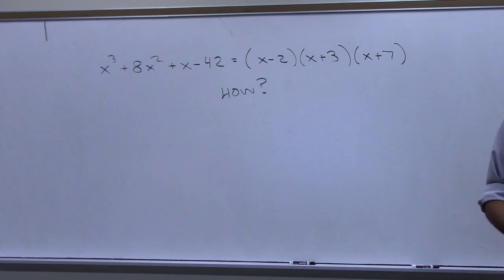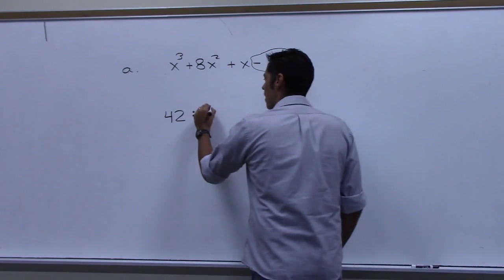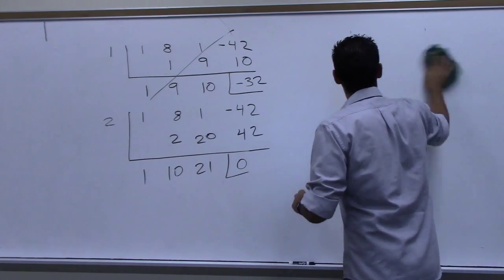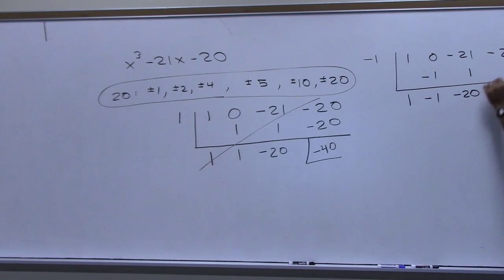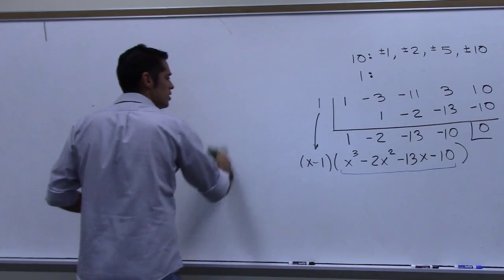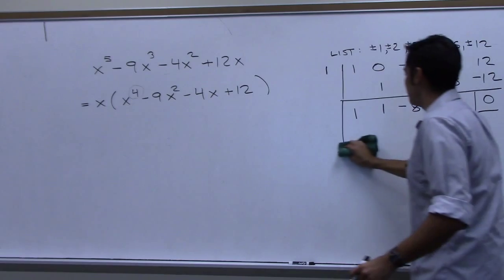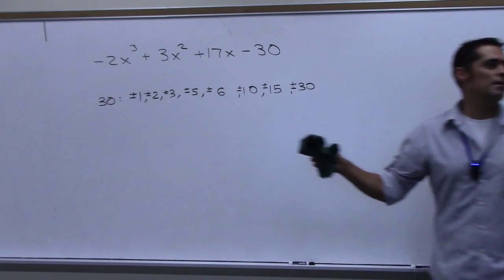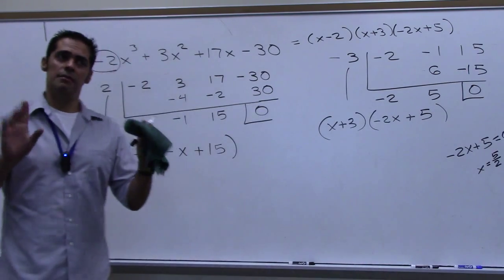1414 Day11 Factoring using Rational Zero Test Part 1 of 2